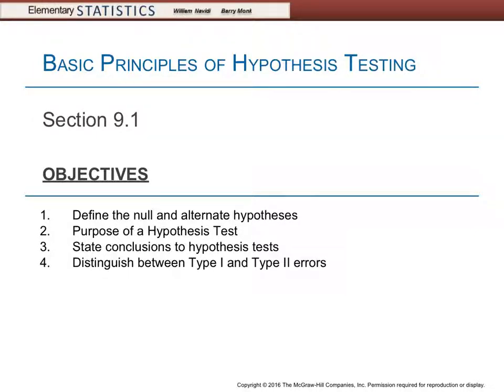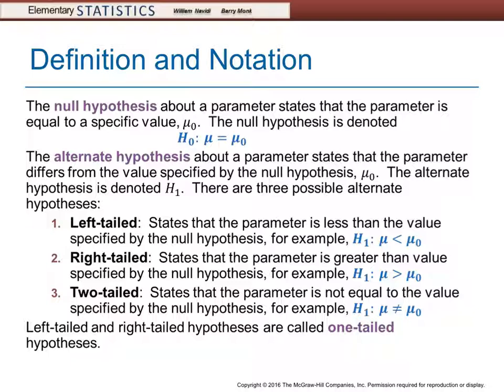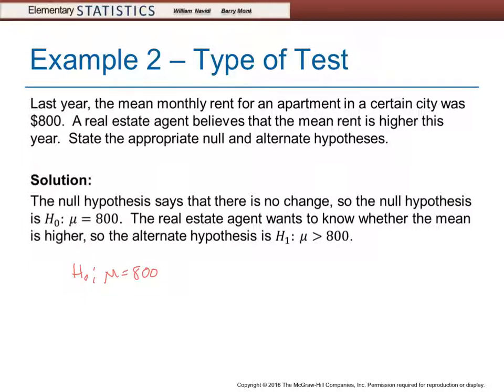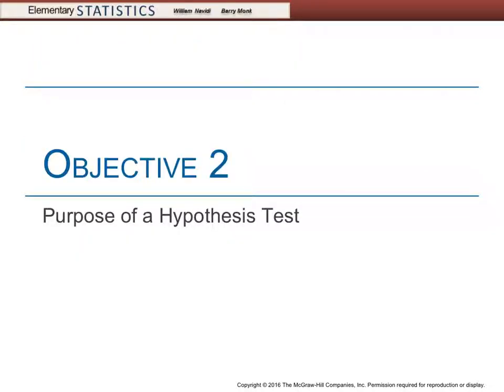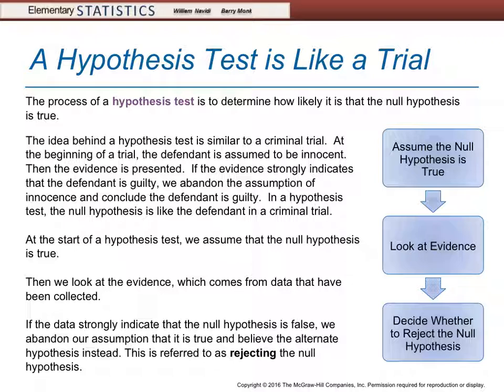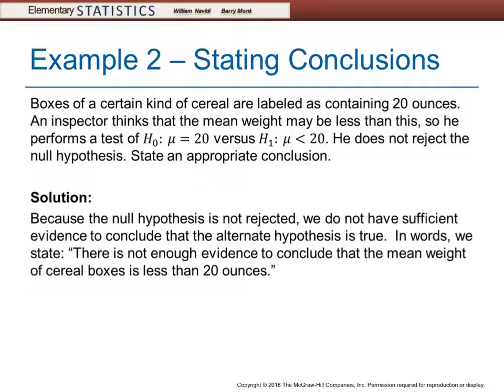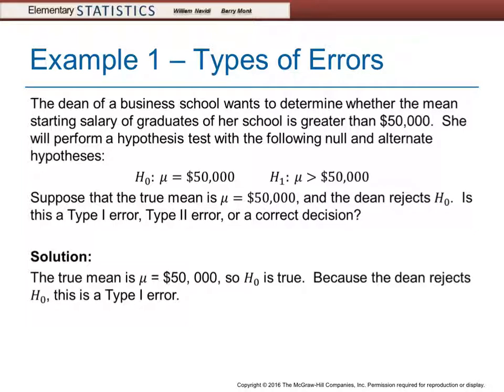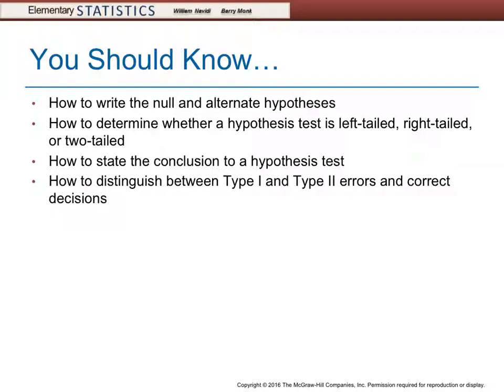Chapter 9.1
Understanding Hypothesis Testing